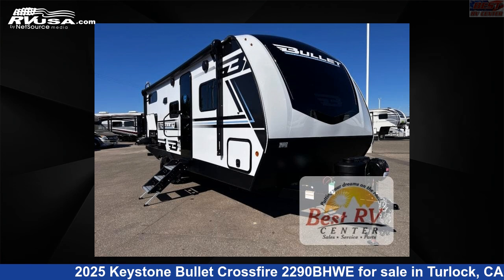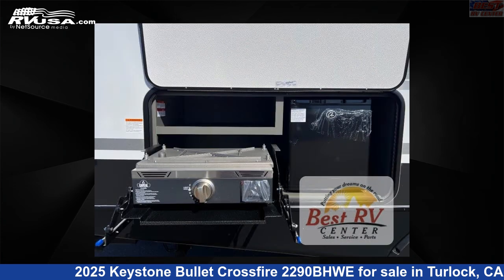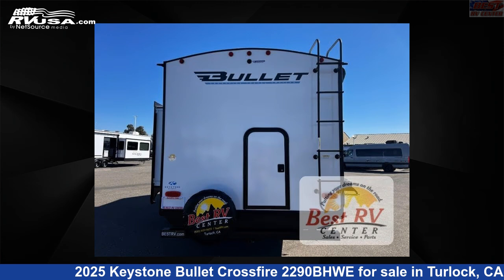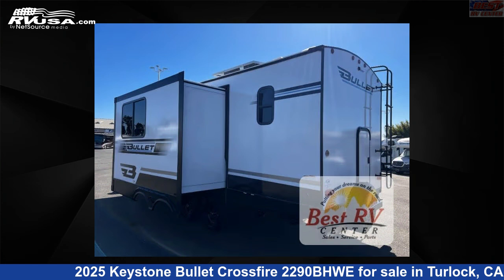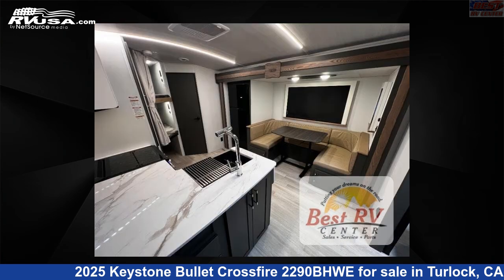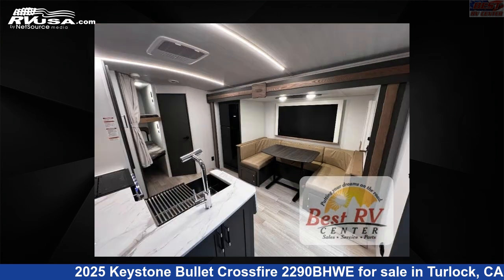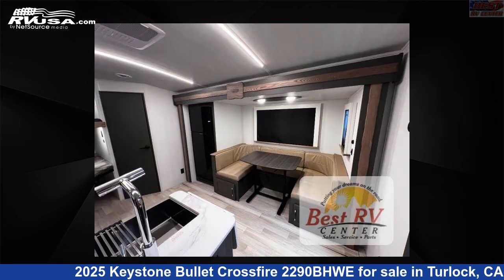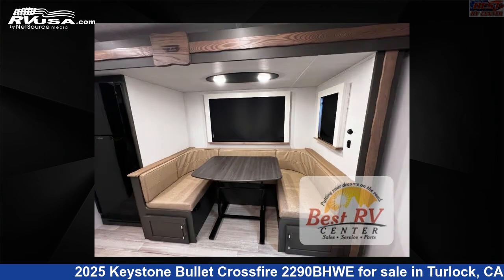Magnificent 2025 Keystone Bullet Crossfire Travel Trailer RV For Sale in Turlock, CA | RVUSA.com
This 2025 Keystone Bullet Crossfire 2290BHWE is a Travel Trailer RV. It is located in Turlock, CA 95382 and is offered for sale by Best RV Center. This New Keystone Is 26' 0" in length and features sleeps 8, Slideout, and 54 gal fresh water capacity. The floorplan layout of this Travel Trailer features Bunkhouse, Front Bedroom, Outdoor Kitchen, U-Shaped Dinette.